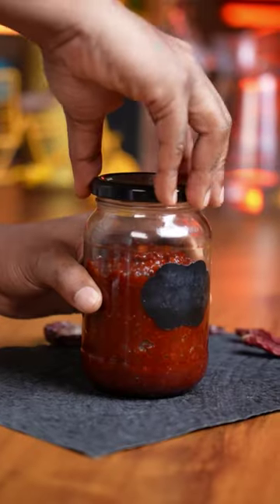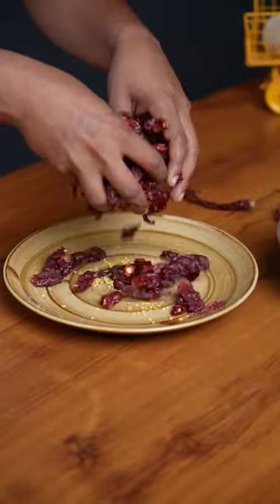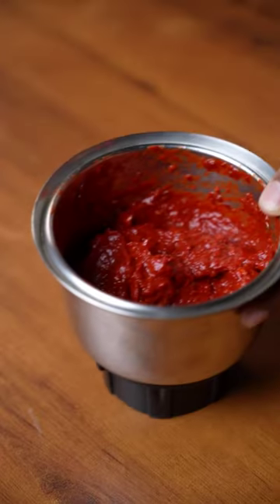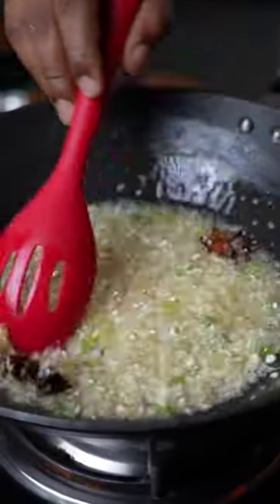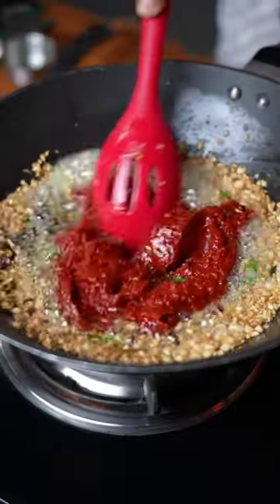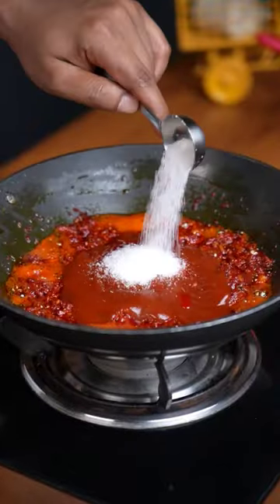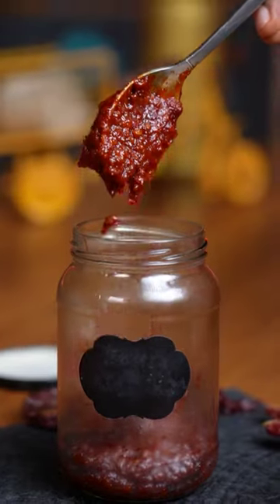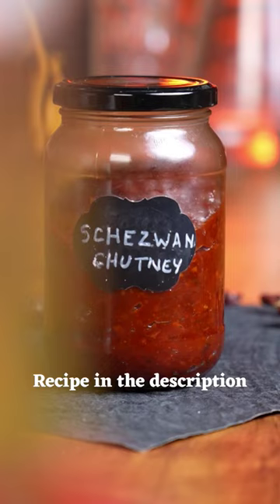⚠️ RECIPE ALERT ⚠️ Dropping the most favourite Schezwan Chutney recipe today!